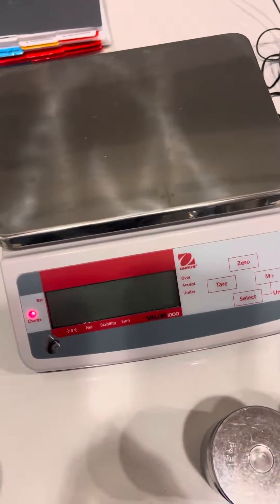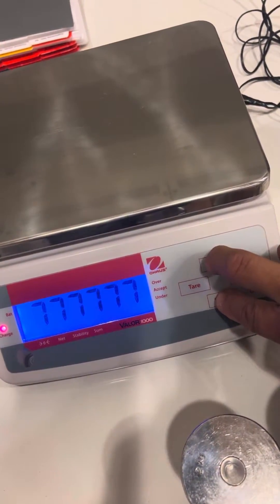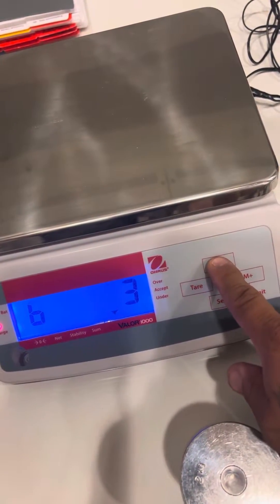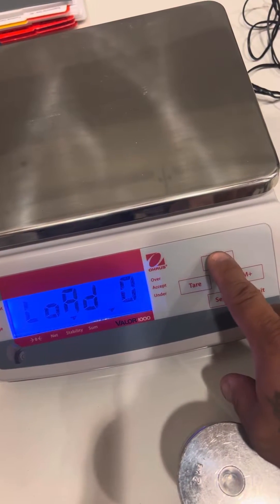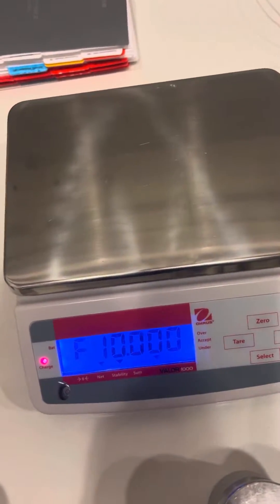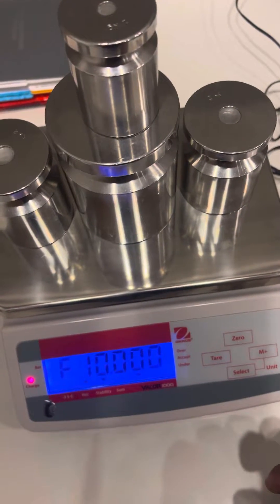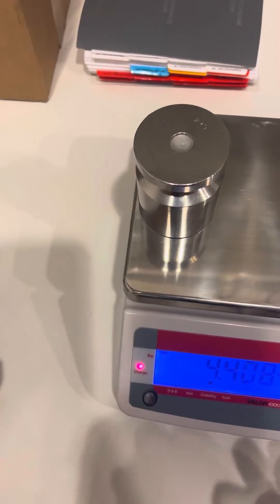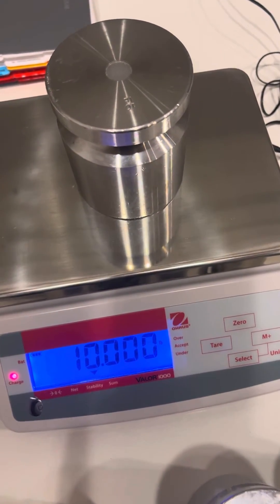Calibration adjustment of a Ohaus Valor 1000